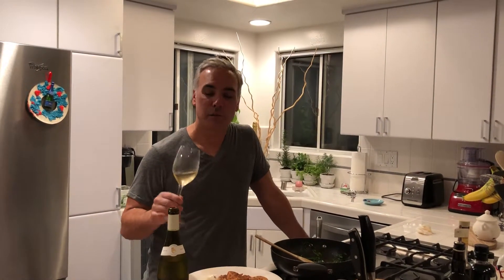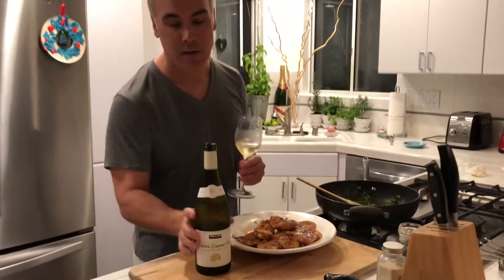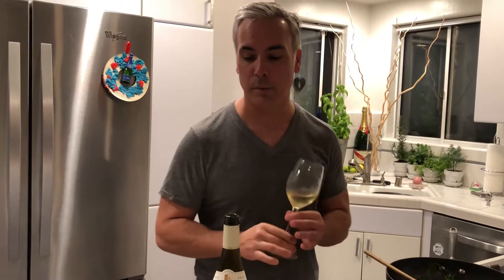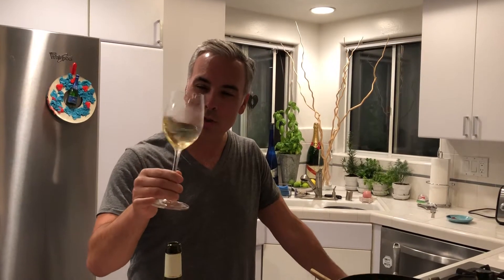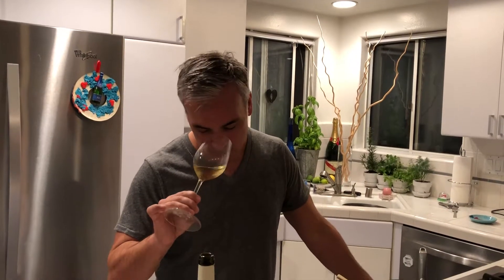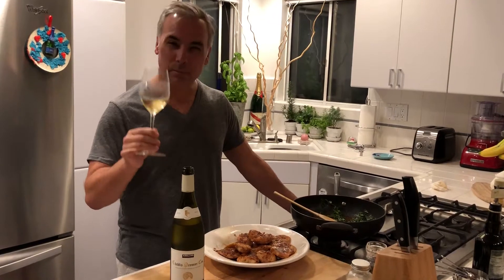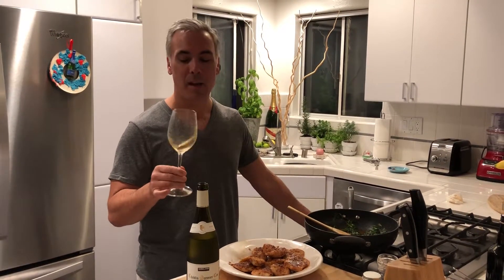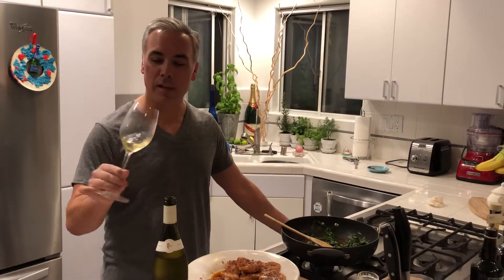Review $15-$25: 2015 Kirkland Costco Chablis Premiere Cru: 🍷🍷½ out of 4 glasses